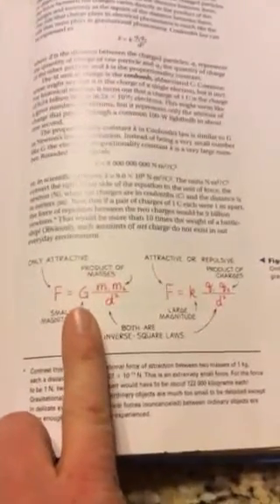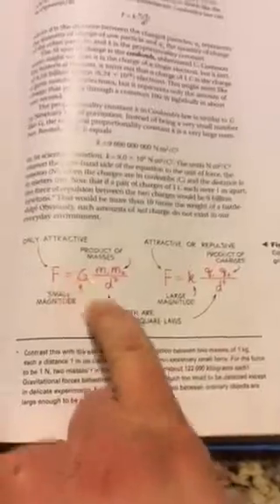Ch 32 review part 1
reviewing Ch 32 Q by Q